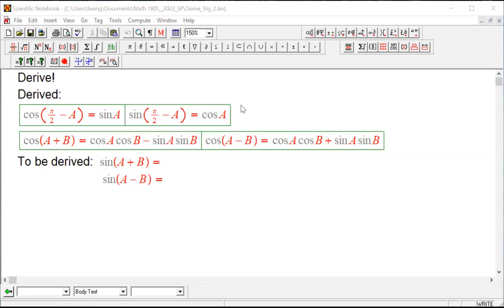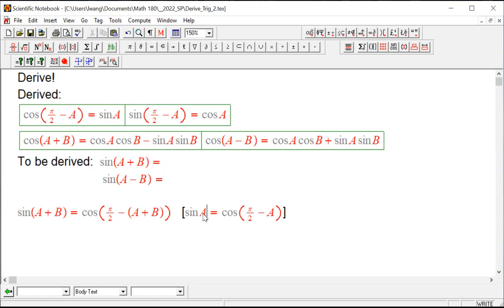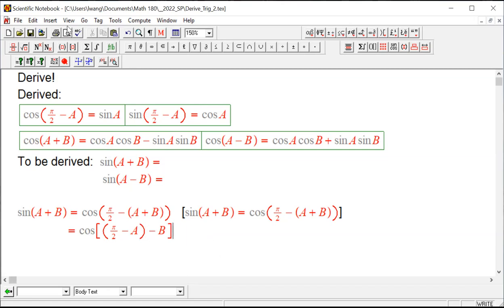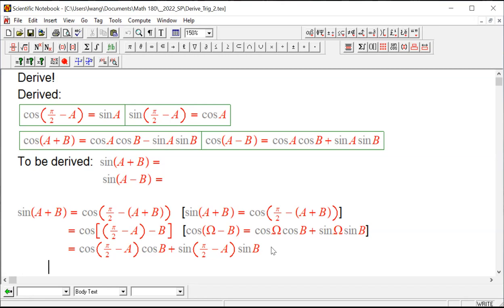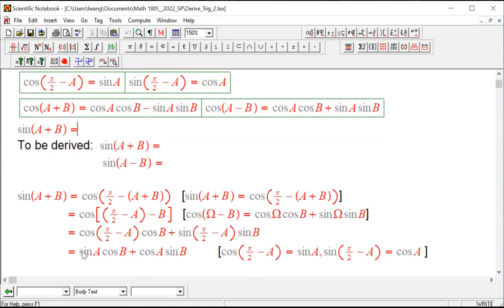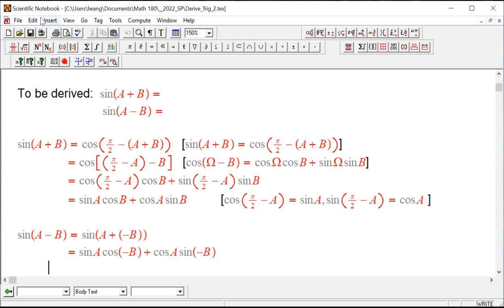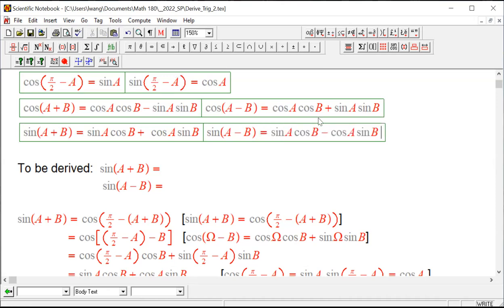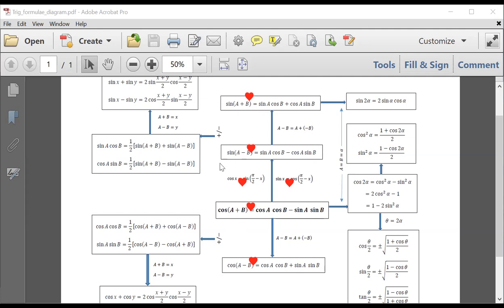Sin(A+B), Sin(A-B) Derived.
The formulae for sin(A+B) and sin(A-B) are derived here.